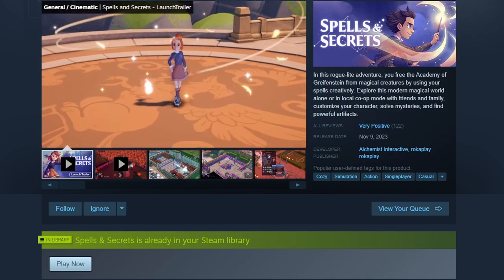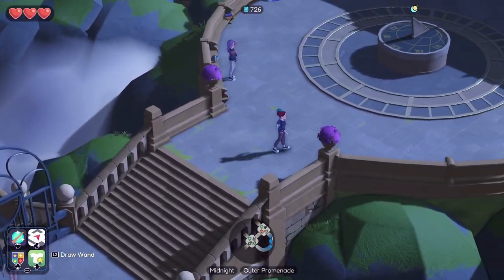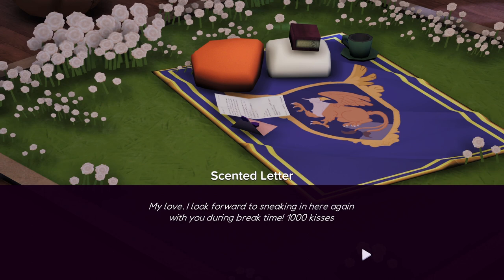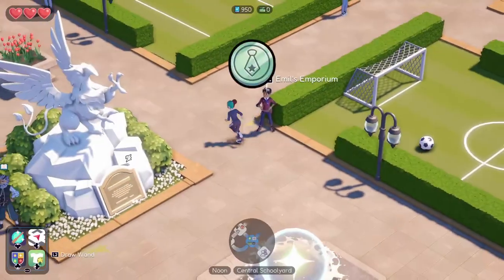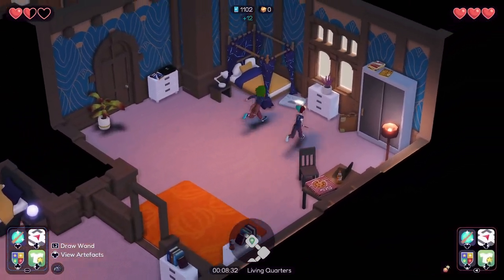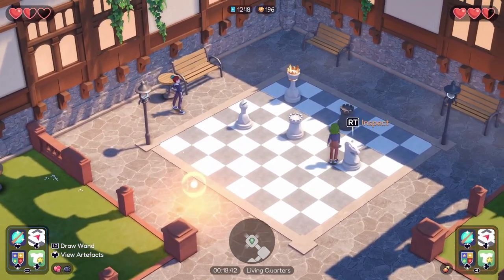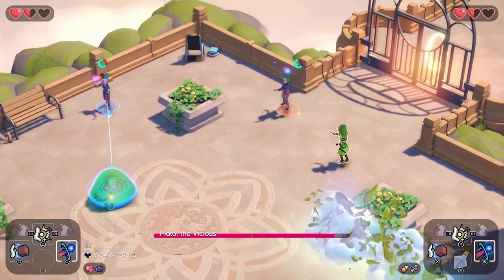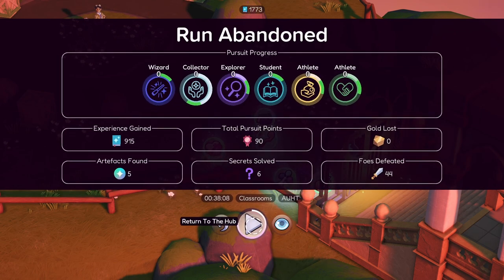Spells & Secrets is a Magical, Cute & Fun Rogue-lite // First Level + Boss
In this rogue-lite adventure, you free the Academy of Greifenstein from magical creatures by using your spells creatively. Explore this modern magical world alone or in local co-op mode with friends and family, customize your character, solve mysteries, and find powerful artifacts. Play the Demo on Steam now

And if you're so inclined, join one of my live streams over on Twitch, FB, Livespace or TikTok @anatlus89.